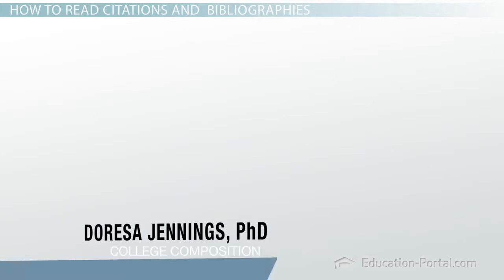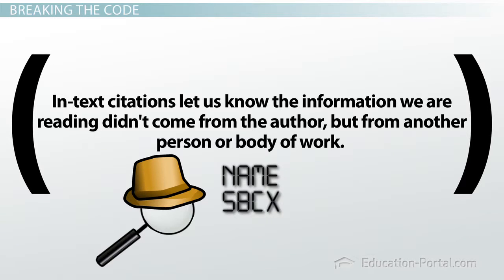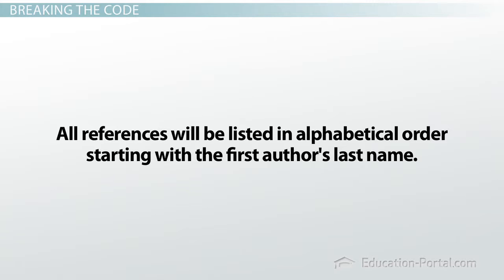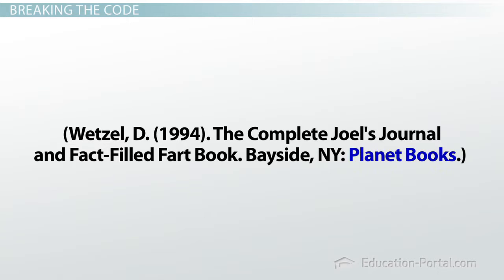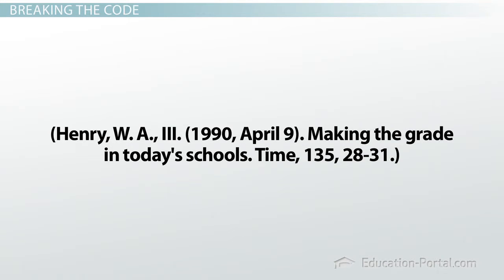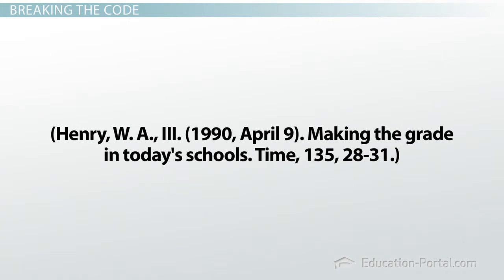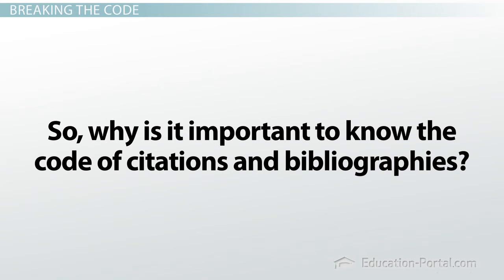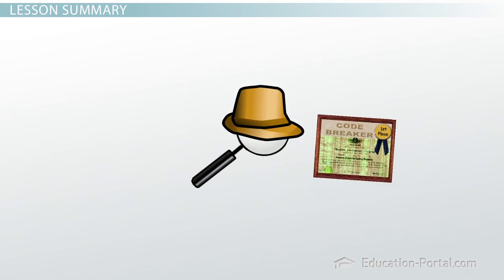How to Read Citation